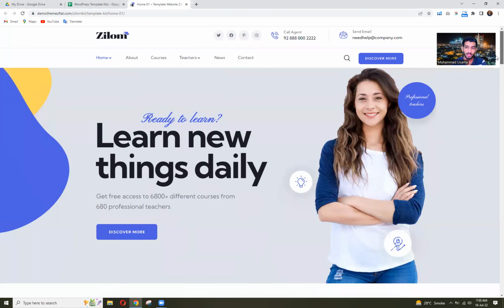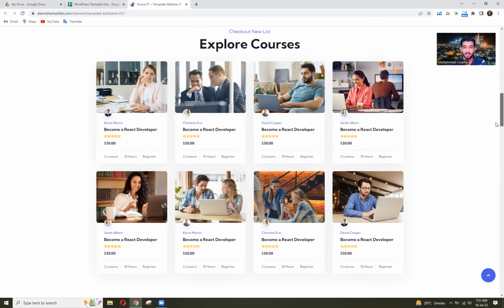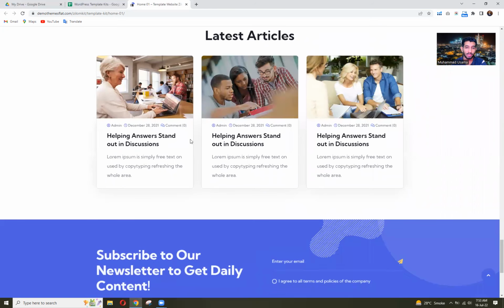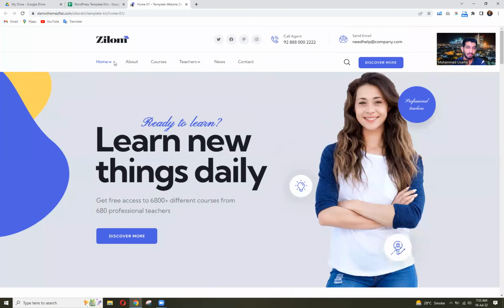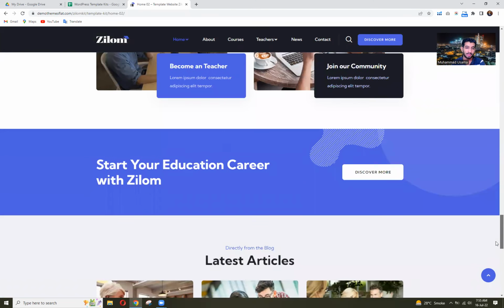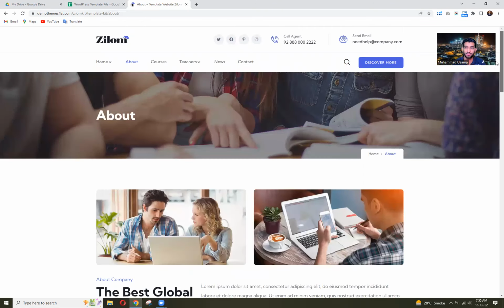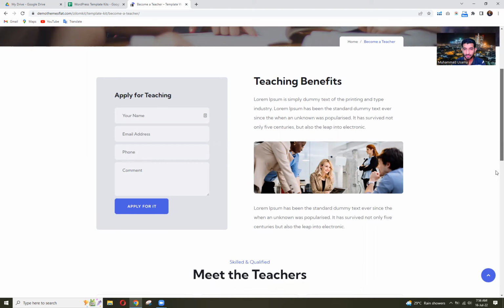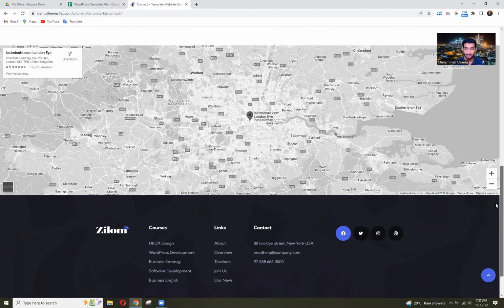How to create Online Academy - Online Courses - Language Courses Website Design with WordPress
Do you want to create an online academy and start your online business to make a passive income,

Watch this video to learn about the design and features of the online academy and explore what you can do with your Online Courses website.

Thanks,
Usama
joinusama
Success Secrets